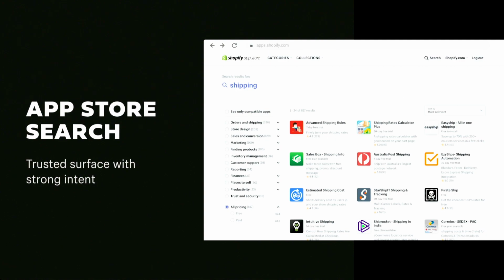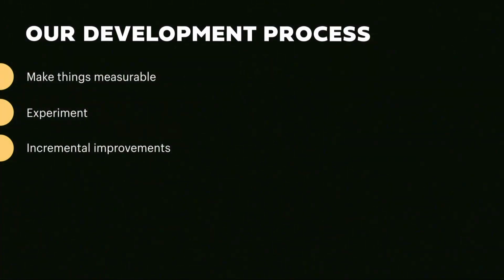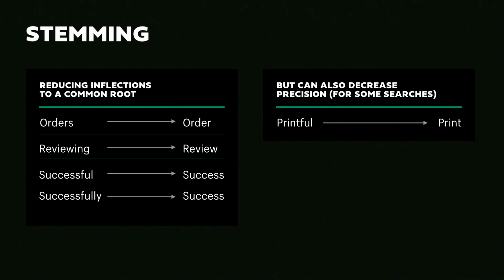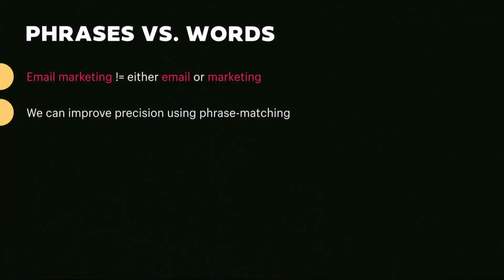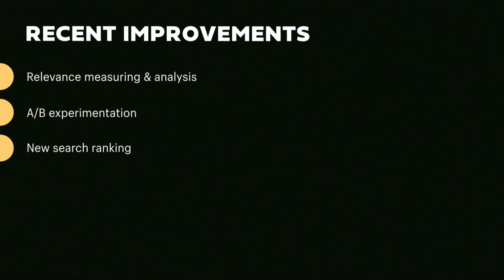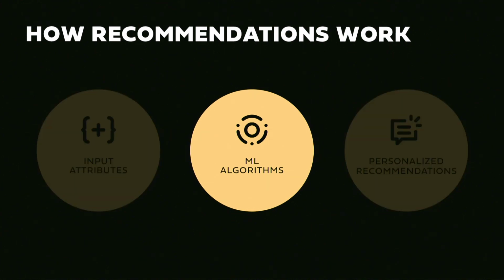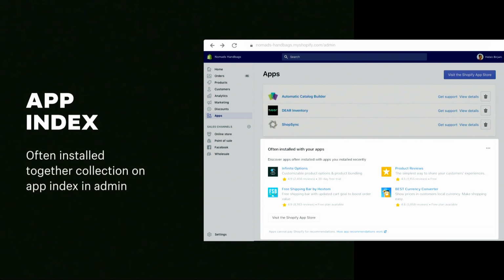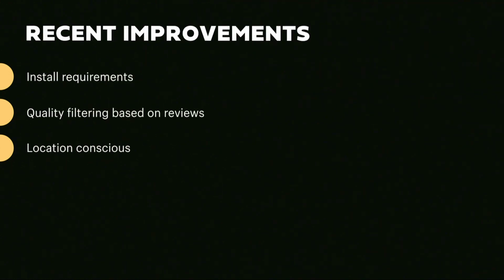Discovering Apps Across Shopify (Shopify Unite Track Session 2019)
A look into all the places that merchants discover and install apps on Shopify, and how Shopify is investing in search and recommendations across the platform to better match merchants with the right apps at the right time. Presented by Joey Freund, Senior Developer at Shopify and Xinyi Zhao Senior Product Manager at Shopify.